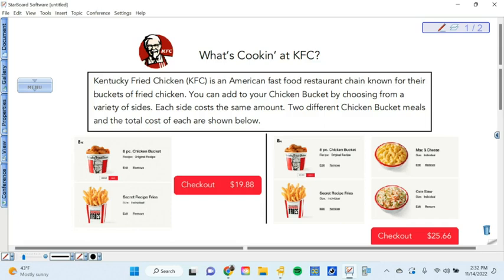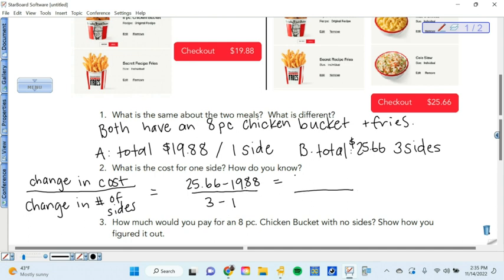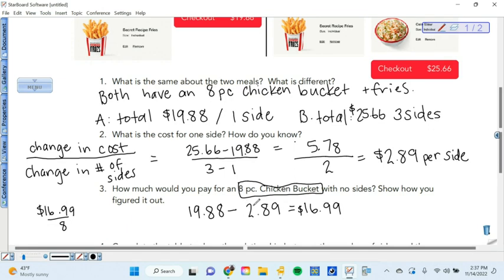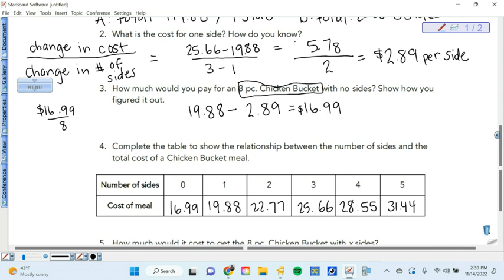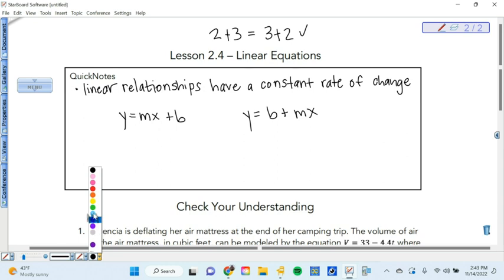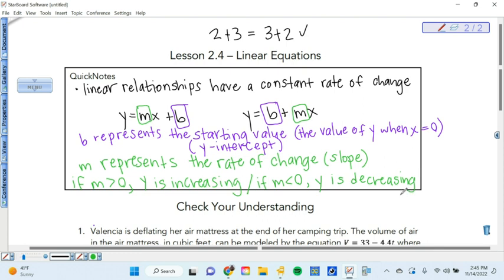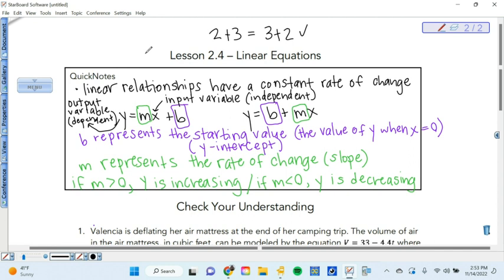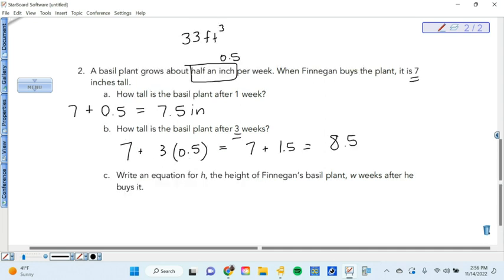Linear Equations (11/14 Lecture)